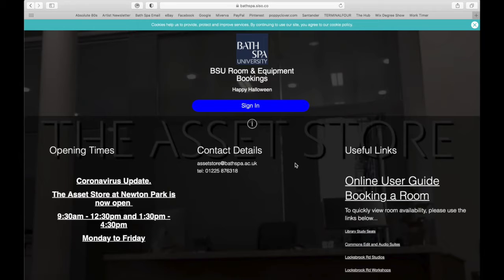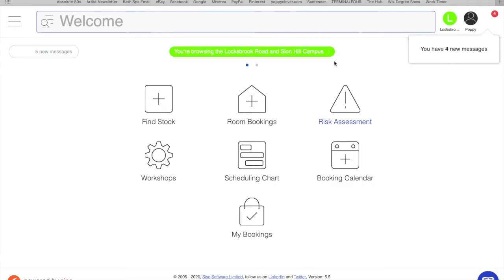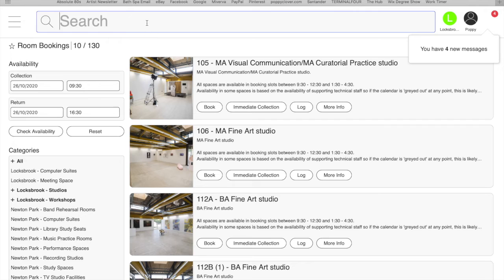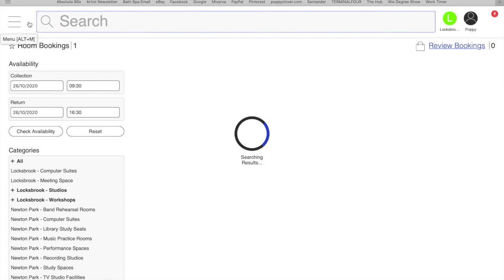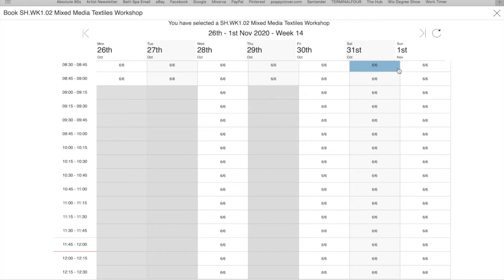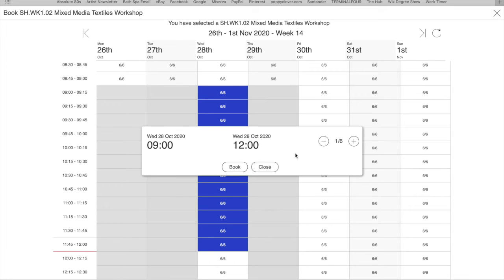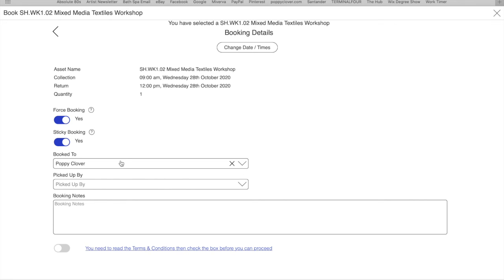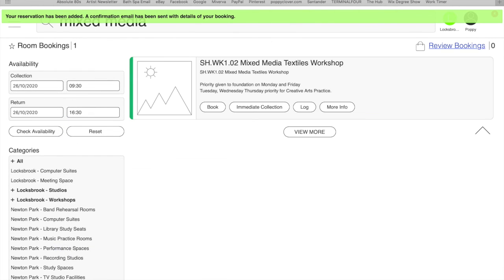Siso Booking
This tutorial shows you how to book the Mixed Media Textiles workshop using Siso